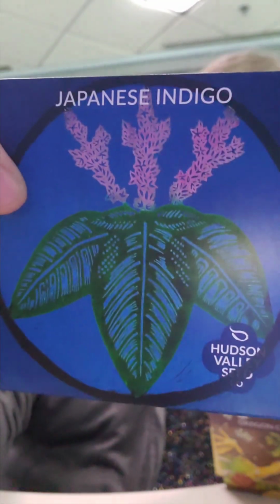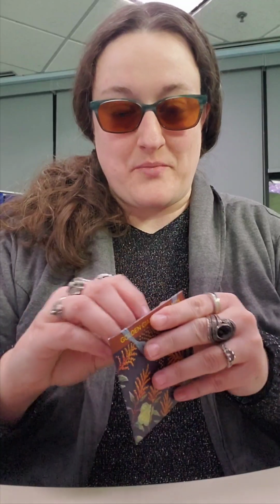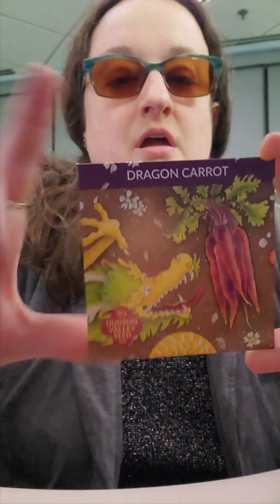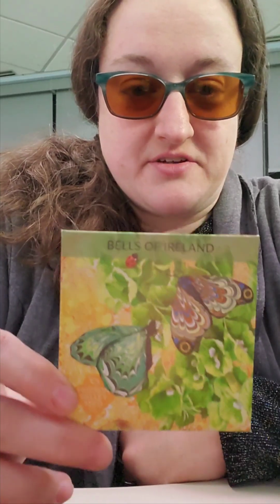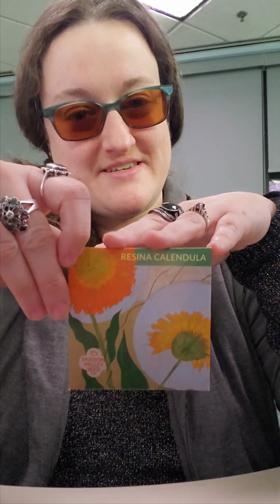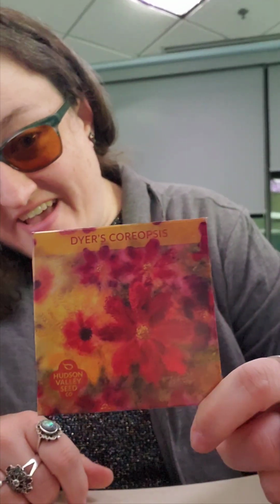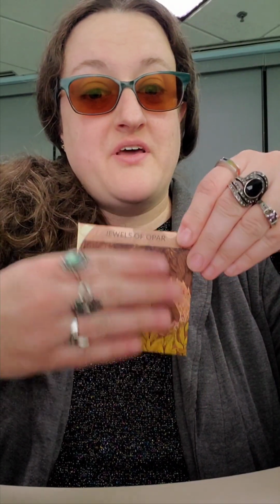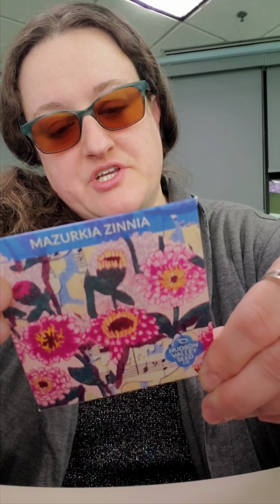Seed Unboxing Part 2: Awesome Art Packs & Growing Japanese Indigo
My friend's soap company, Little Red Hen Soap, can be found